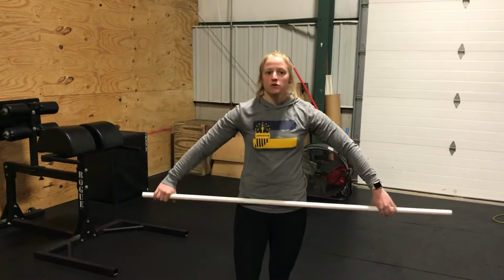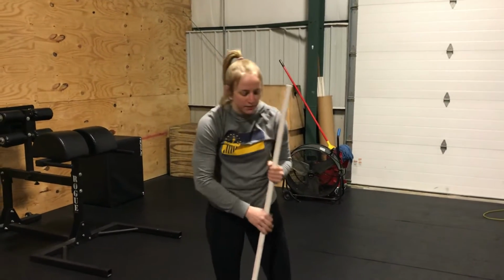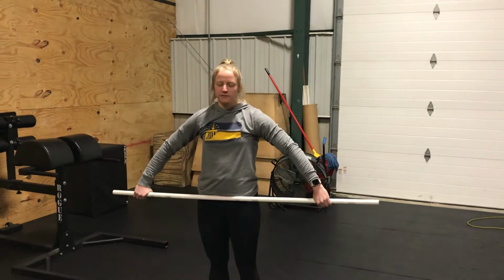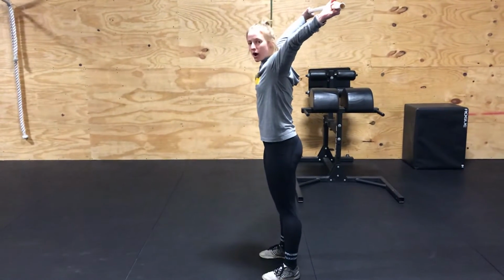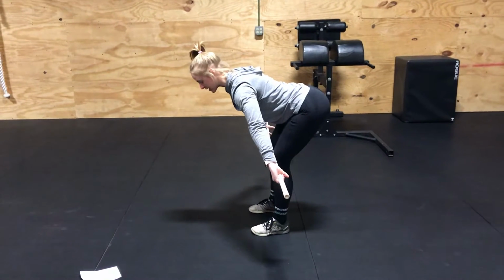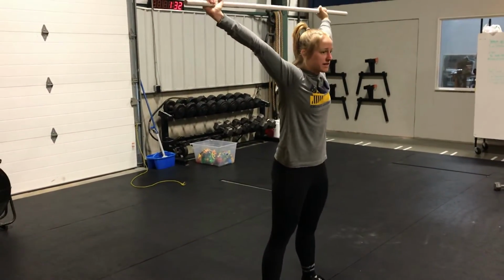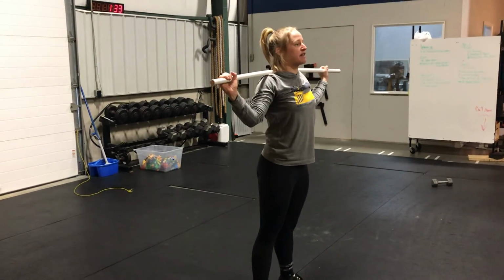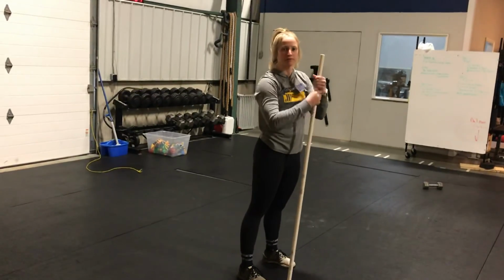CFU 4.20.20 Weightlifting Practice Option